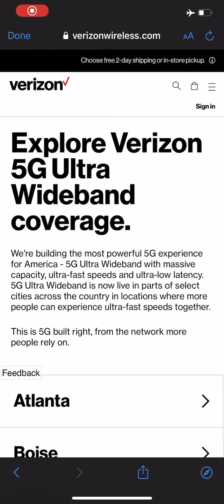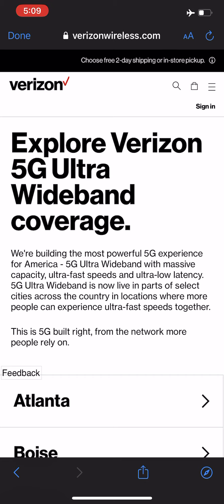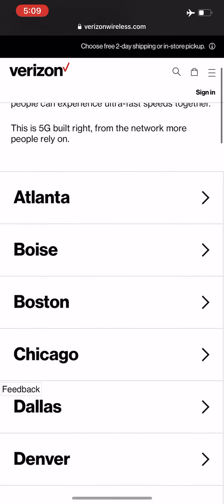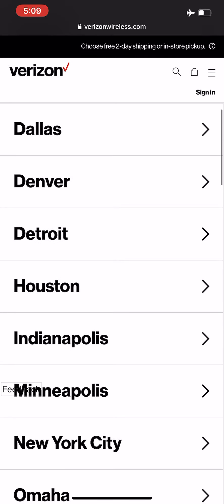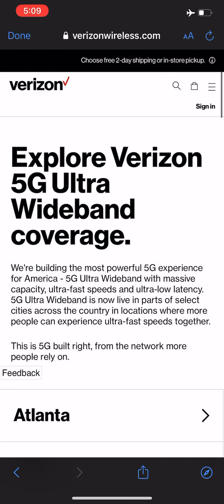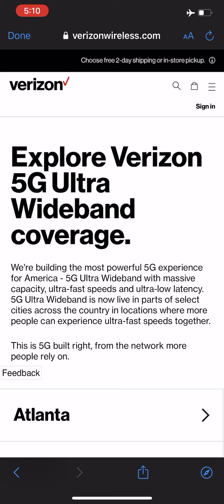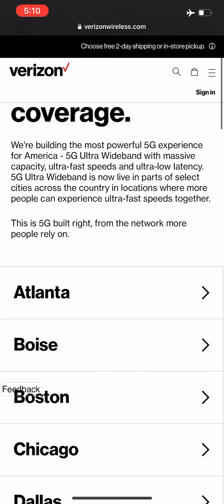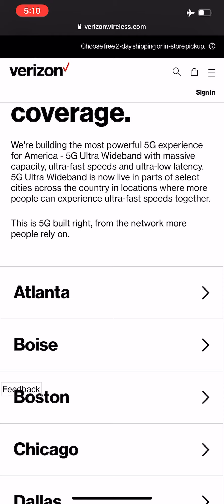VERIZON WIRELESS | THIS IS WHAT WE HAVE ALL BEEN WAITING FOR !!!!FINALLY !!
What we have all been waiting for